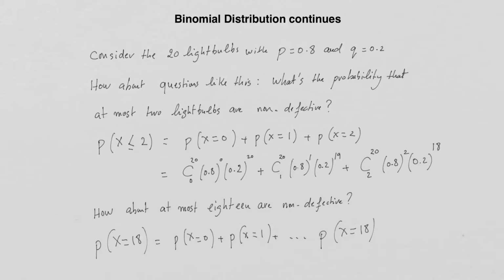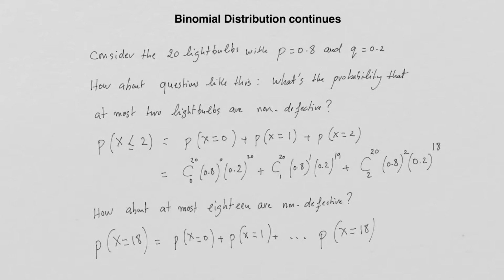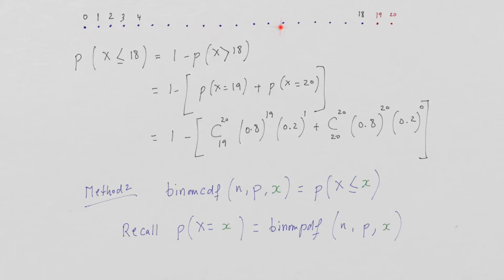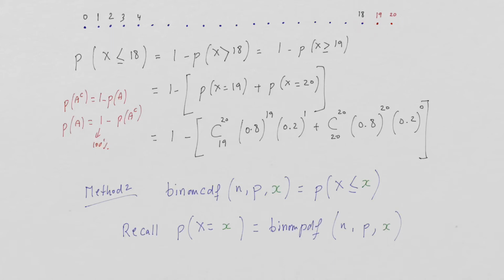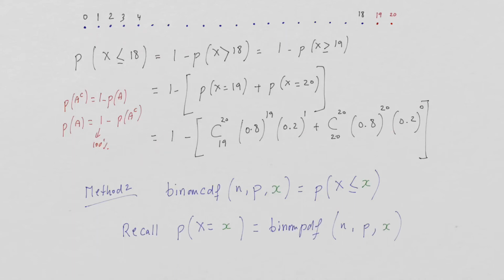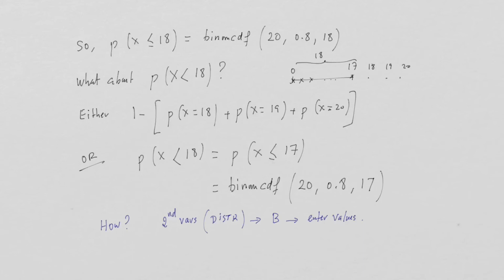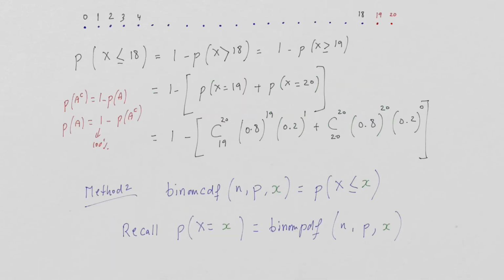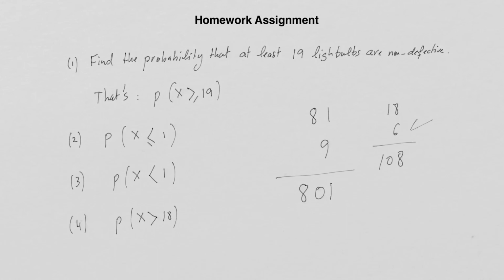The Binomial Distribution continues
A couple of ways on how to handle the Binomial Cumulative Density Function